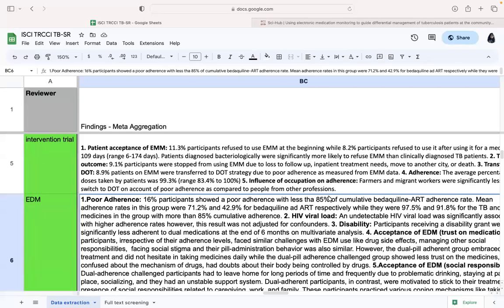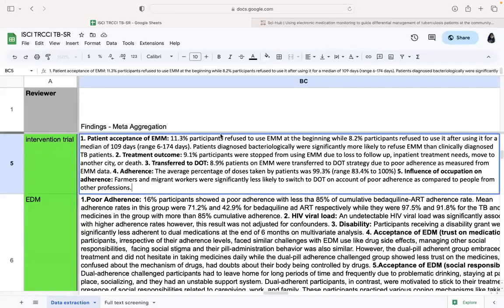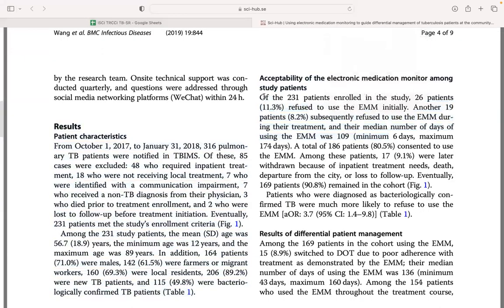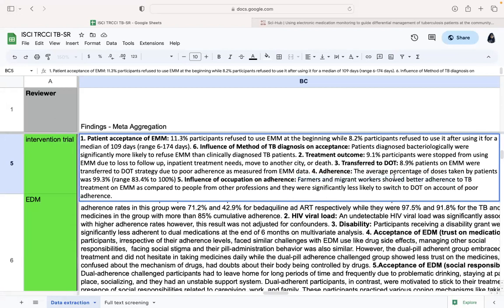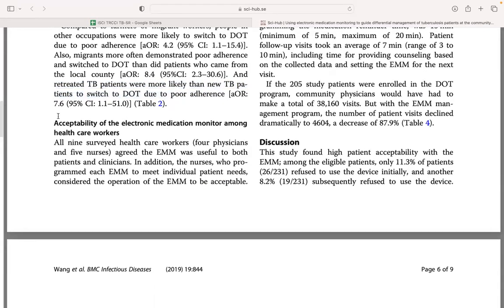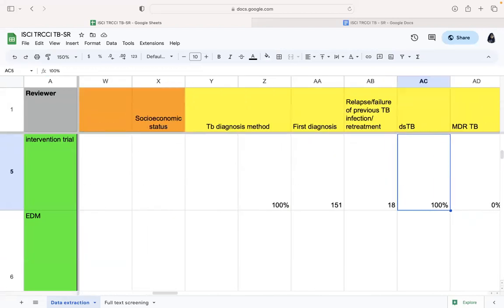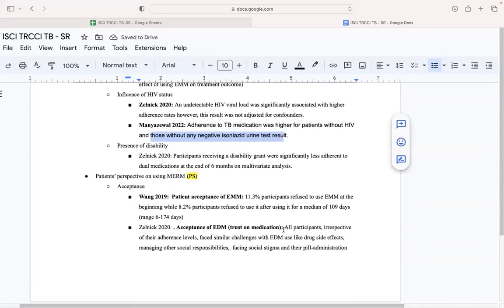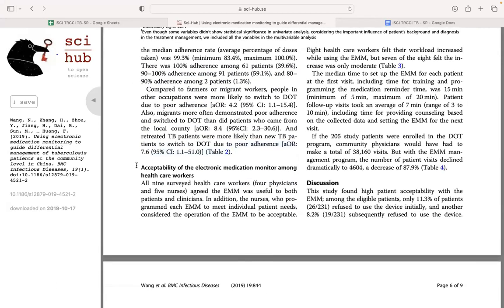Understanding Meta-Aggregation with Dr. Purva Shah - How to collect findings and create subheadings